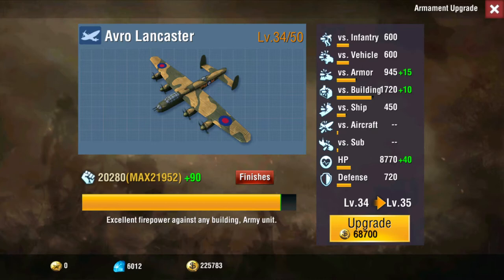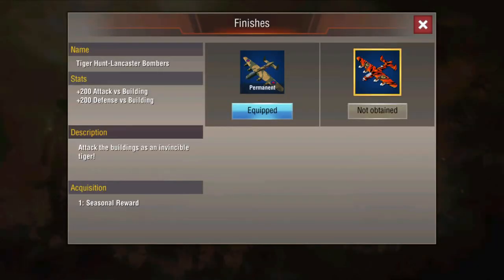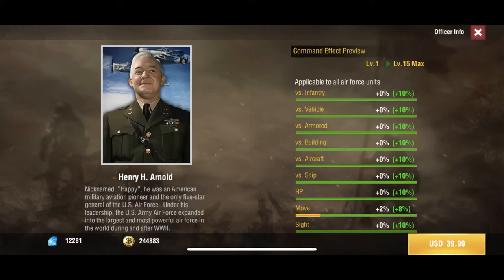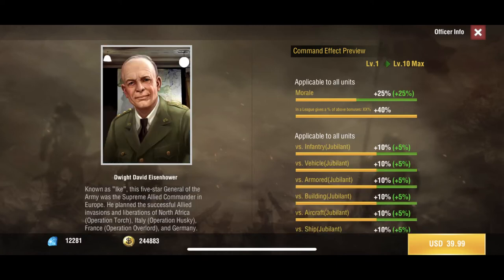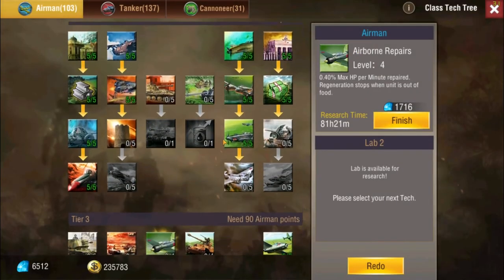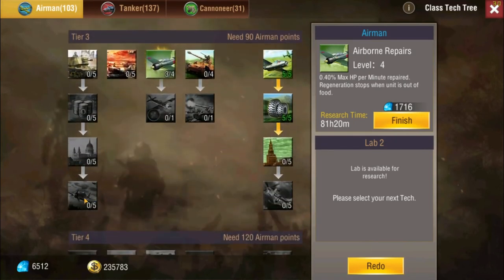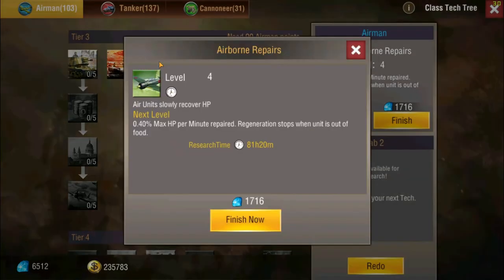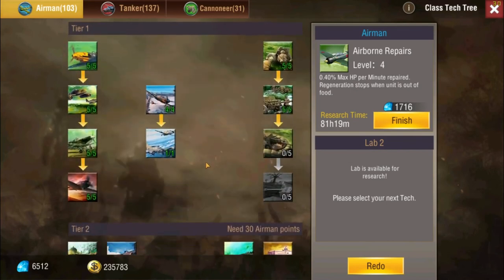[World Warfare] Avro Lancaster Breakdown - Peety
Avro Lancaster Breakdown showing all affecting officers and technology upgrades!